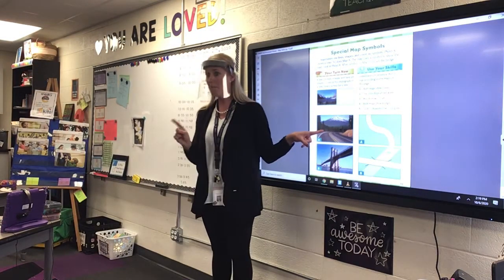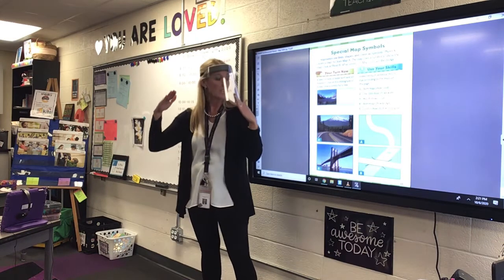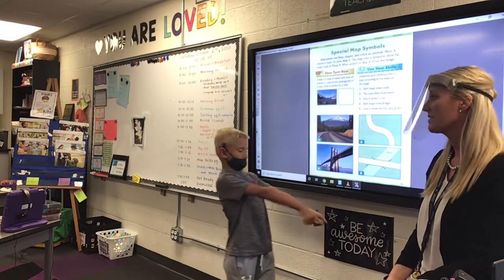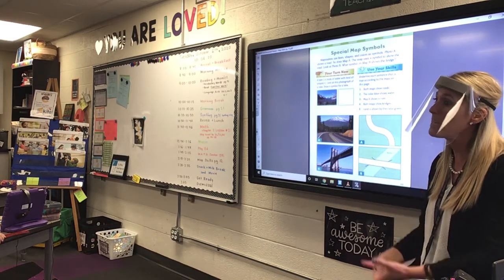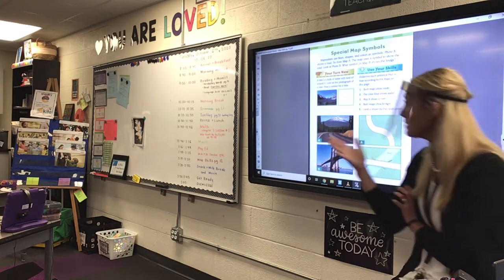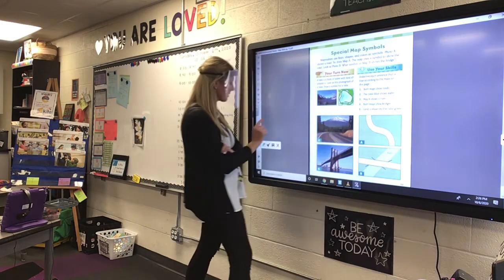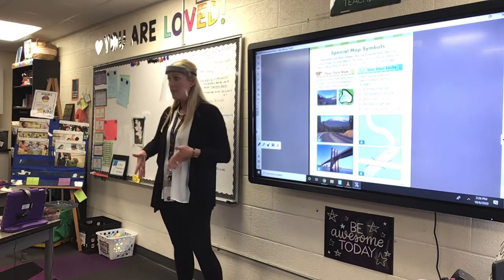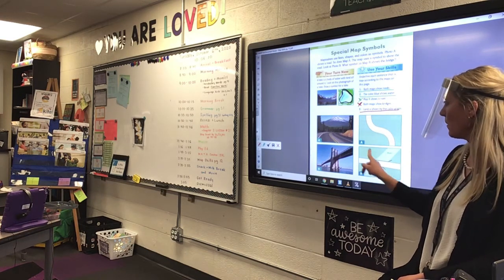10-06-20 Map Skills pg.11